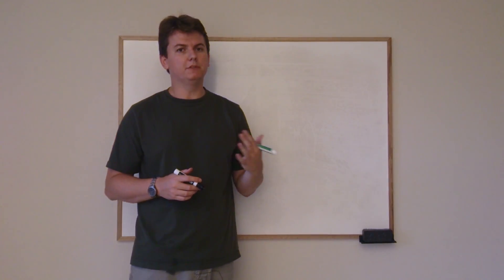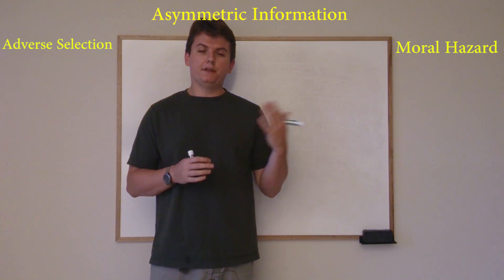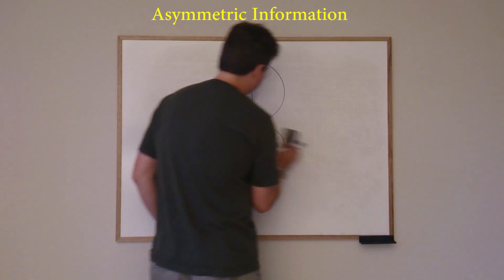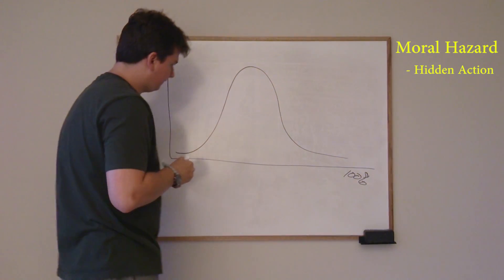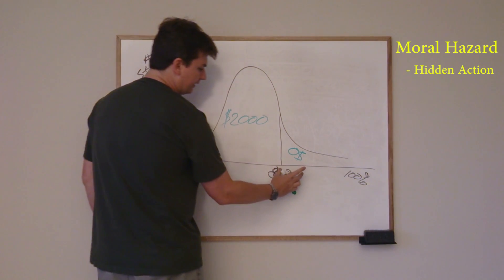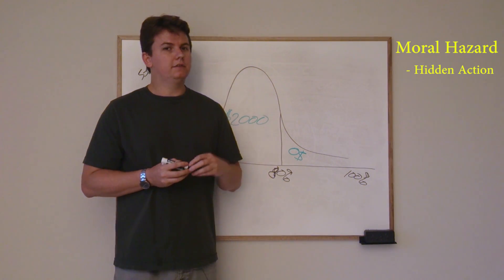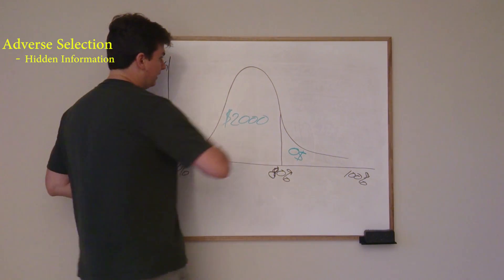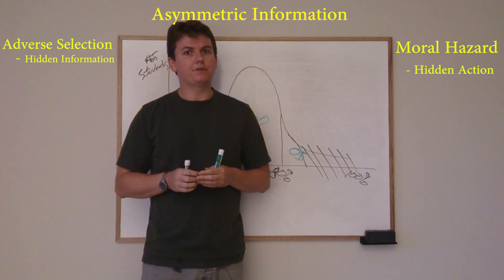Econ in HD: Moral Hazard and Adverse Selection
An explanation of Moral Hazard and Adverse Selection using a simple example.

(I am aware that the constant camera zoom adjustment is annoying. It is automatic and, for now, can't be turned off.)